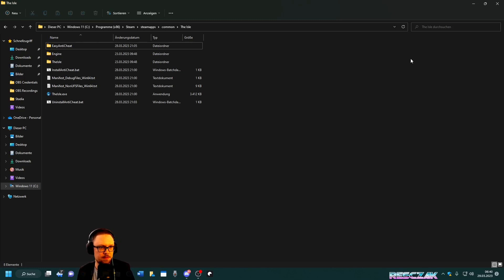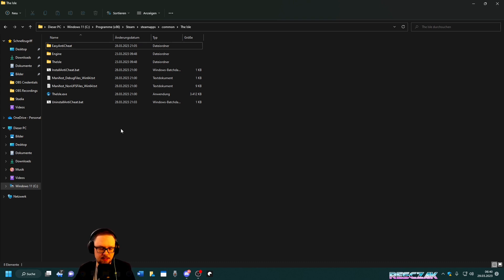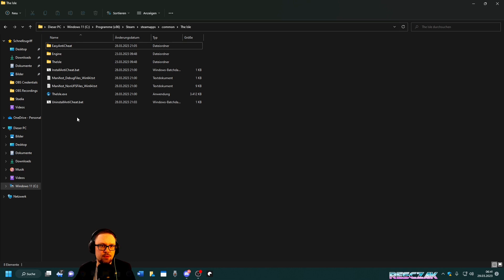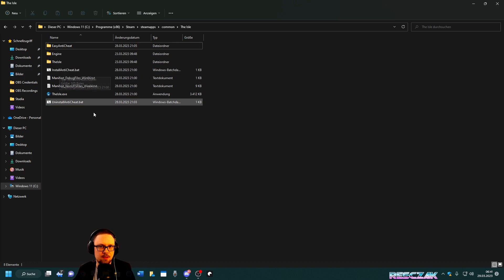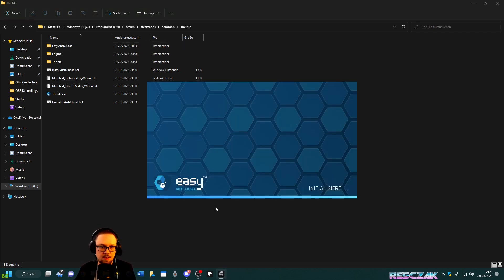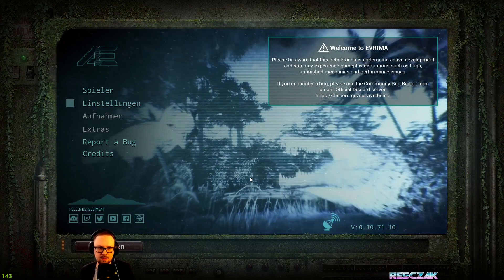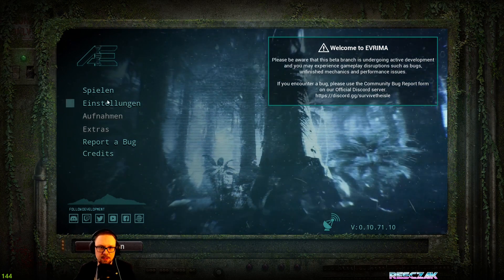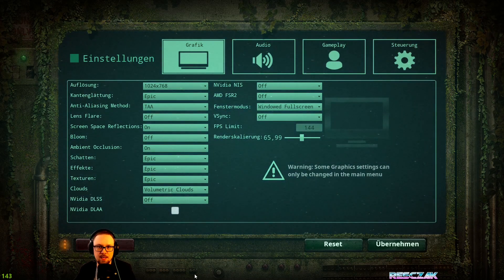Easy Anticheat not installed and Black Screen in The Isle Evrima - how to fix it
Here I show you how to fix the infamous Easy Anticheat bug and the black screen Bug in TheIsle Evrima. The Hotkey you will need is Alt+Enter.